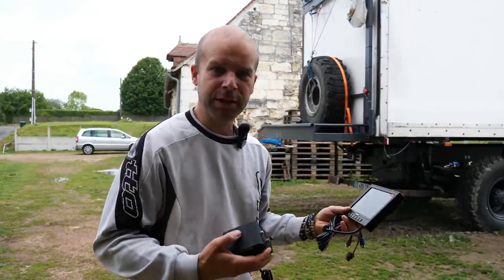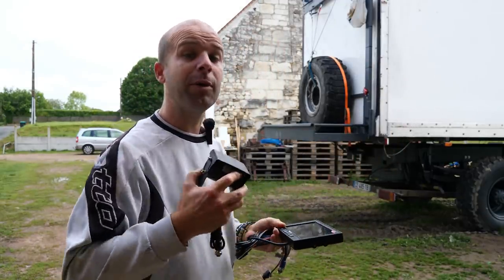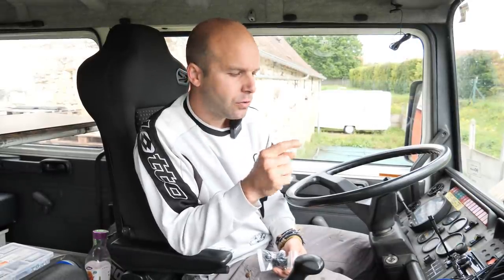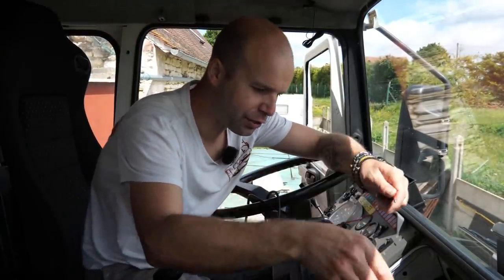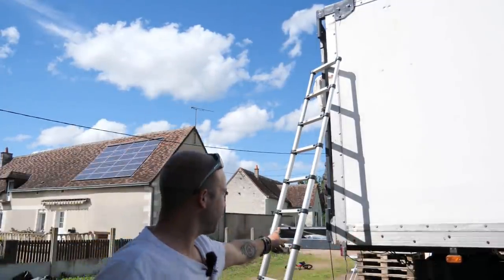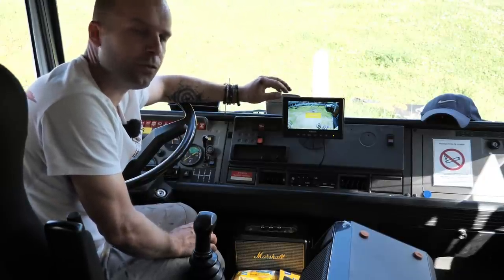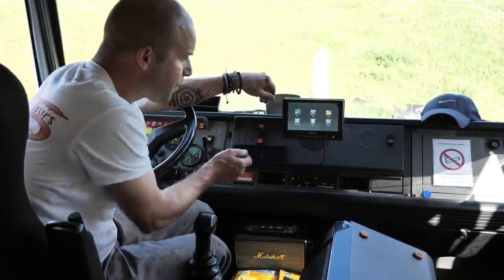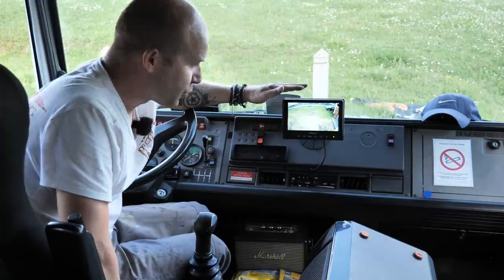Montage caméra de recul HD 1080P sur poids lourd 4x4 -- the vadrouilleurs for reveur --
bonjour a tous et a toutes j'installe dans cette vidéo une nouvelle camera de recul et même si j'ai déjà fait quelques vidéo sur le montage de cameras vous allez que la le montage et différent et qu'il y a eu des améliorations sur celle si !!!

Et le lien amazon

Le lien Amazon est un peut plus cher mais vous n'aurez pas le dédouanement

Bon visionnage, on vous fait des bisous bye bye les Bandy !!!

Pour toute participation au fonctionnement de la chaîne

Pour tous les produits the vadrouilleurs for rêveur ou tous autres produits personnalisés, rendez vous sur la boutique

the vadrouilleur shop,            c'est par ici !!!

LE MATERIEL ET PRODUITS QUE NOUS UTILISONS

Le matériel vidéo :

lumix g9

osmo pocket

stabilisateur manuel

Go pro

Pc portable

Casque jbl

micro rode

Le matériel high-tech :

enceinte lg 1000 w

Enceinte marchal

Enceinte poweradd

La cuisine :

le cake factory
le moule a madeleine

Tout ce qui concerne l'école a la maison

Livre d'école tout en un

Les classiques a avoir pour le français !!!

Bescherelle conjugaison

Bescherelle L'orthographe

Bescherelle grammaire

Bescherelle Le vocabulaire

Pour notre installation solaire nous travaillons avec,
L'entreprise my shop solaire !!!
Entreprise sérieuse et de très bon conseils,
Voici le lien

en mettant sur le site ( thevadrouilleursforreveur )

Merci a nos modérateurs pour nos lives du dimanche soir,

Laurent avec sa chaîne                         "LODY'C family"

Et sans oublier  PASCAL , JEFF , ANTHONY , JEAN PHILLIPE !!!